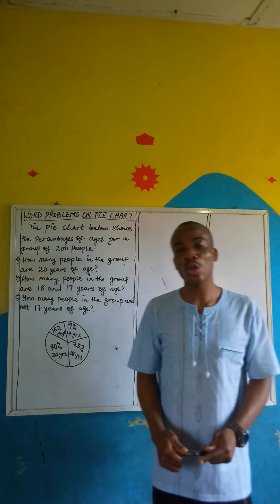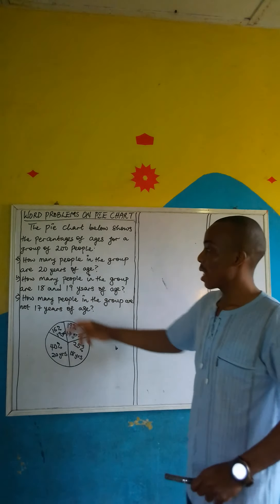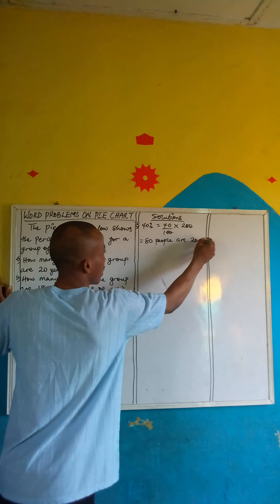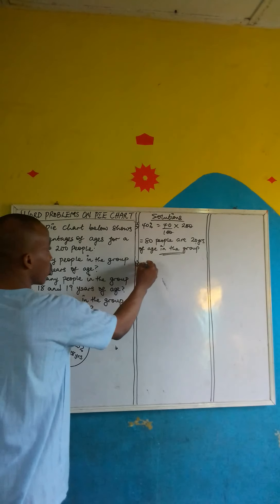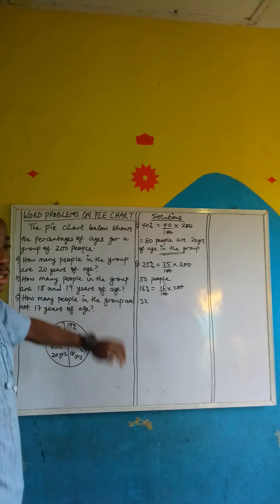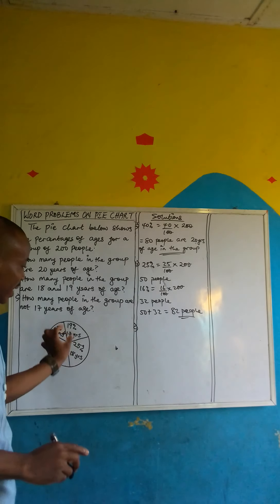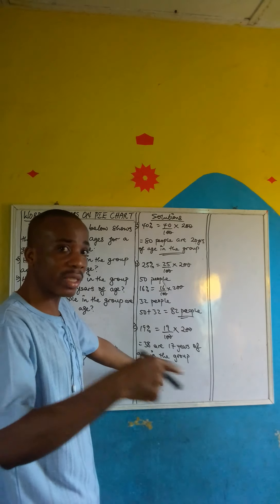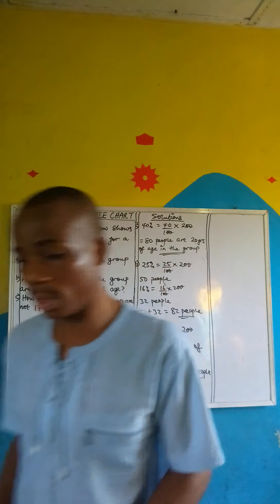WORD PROBLEMS ON PIE CHART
In this lesson we want to focus on WORD PROBLEMS INVOLVING PIE CHART.